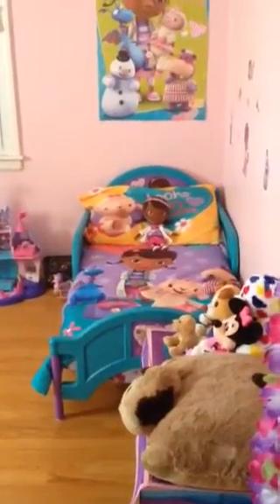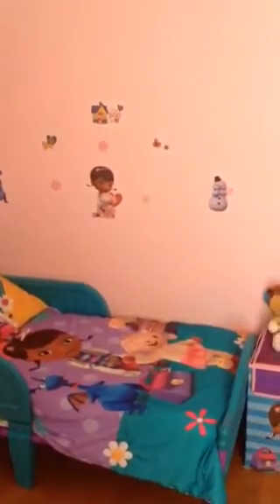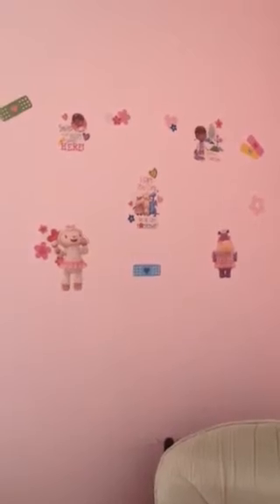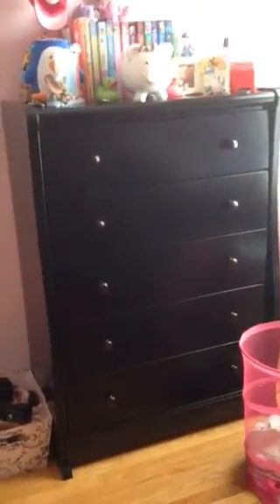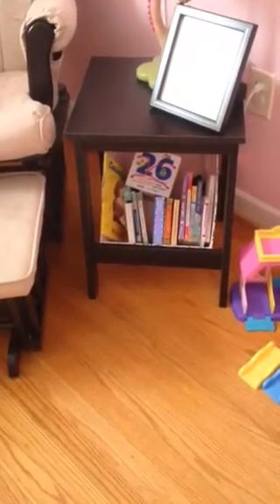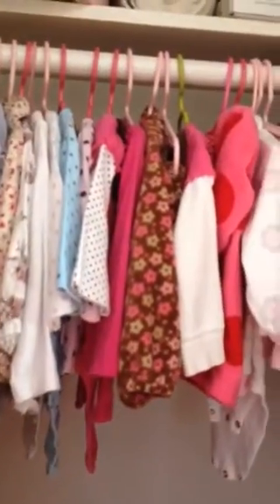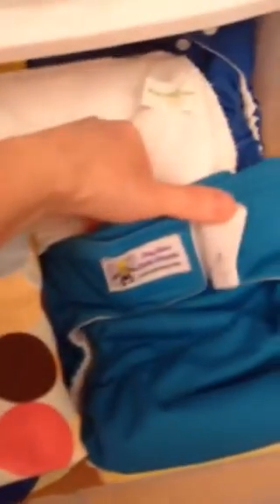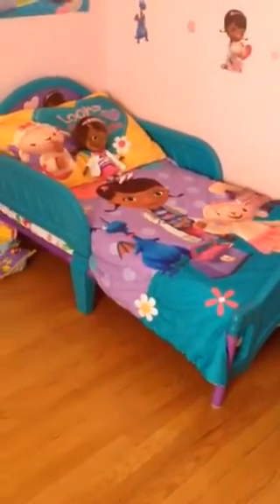Hannah's toddler room!